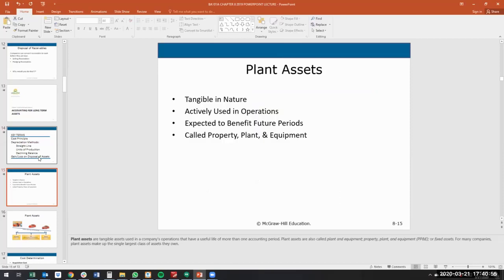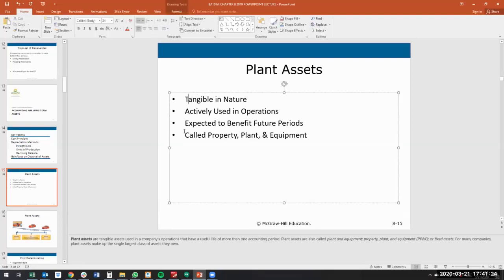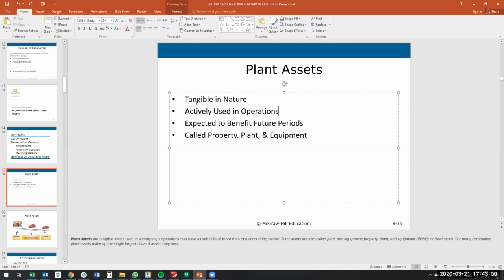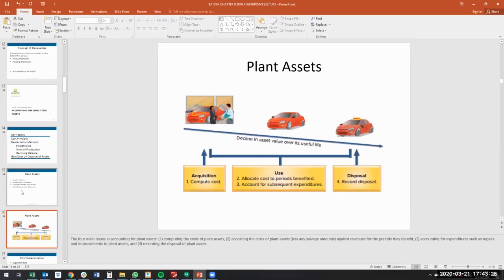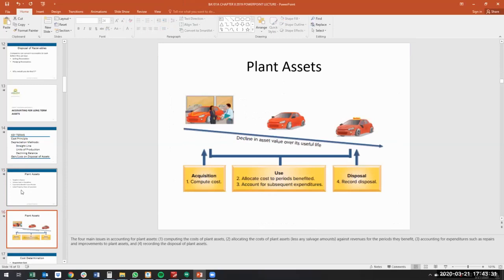PP&E - Long Term Assets Accounting - Plant Assets